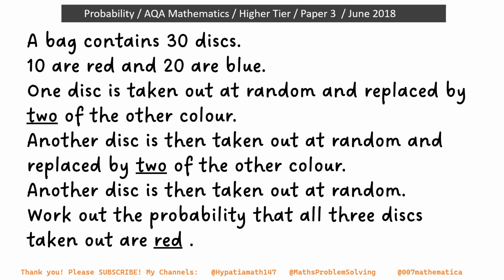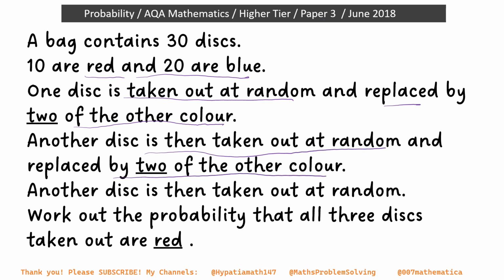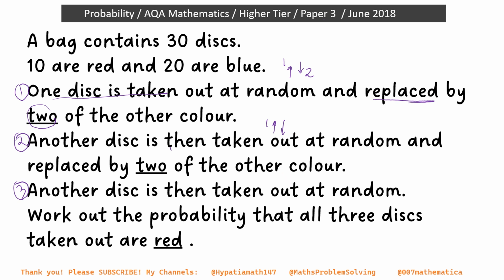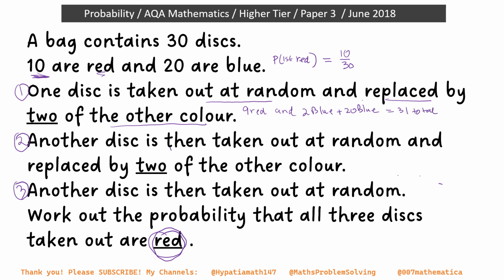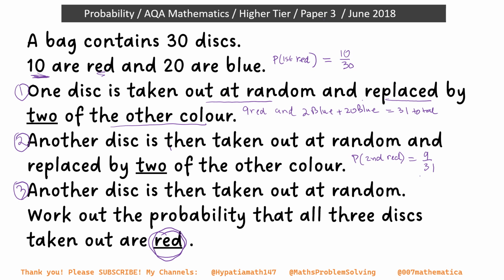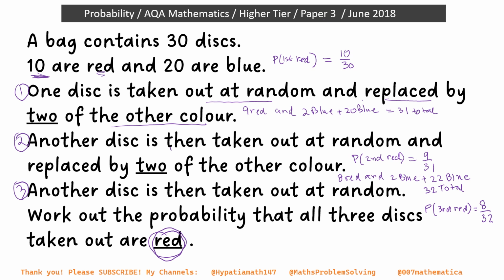Probability / AQA Mathematics / Higher Tier / Paper 3 / June 2018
A bag contains 30 discs.
10 are red and 20 are blue.
One disc is taken out at random and replaced by two of the other colour.
Another disc is then taken out at random and replaced by two of the other colour.
Another disc is then taken out at random.
Work out the probability that all three discs taken out are red .